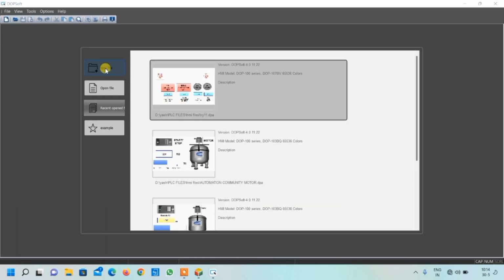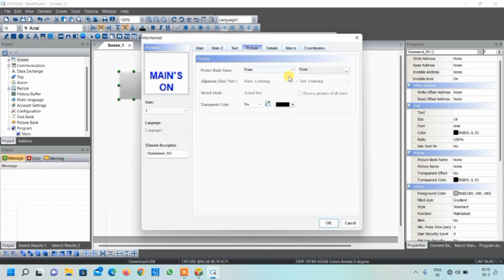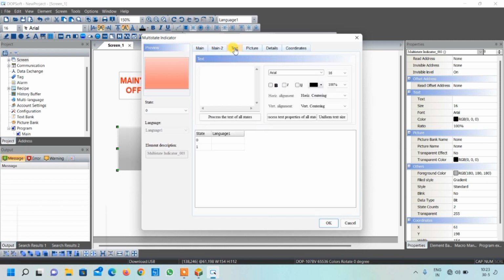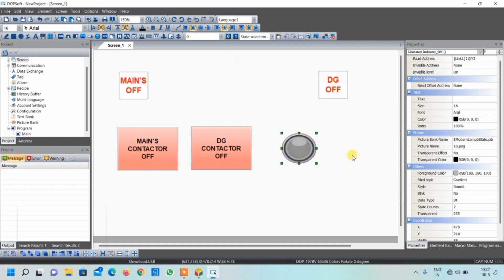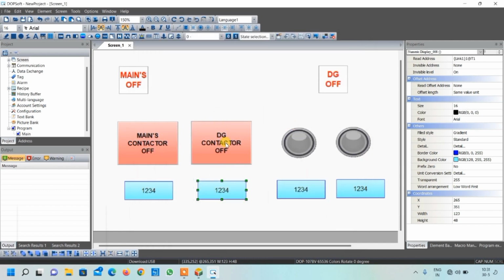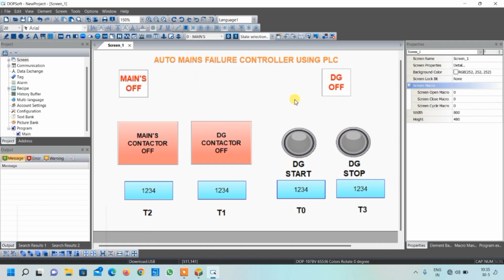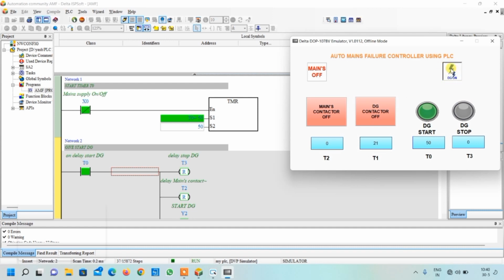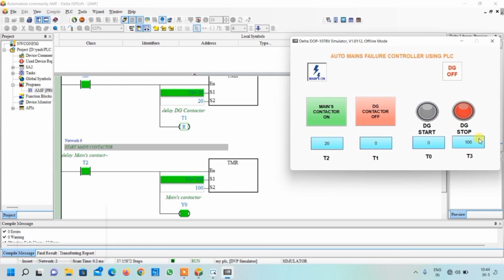PLC & HMI Example - Automatic Changeover between Mains and Generator Supply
In this video, you will learn the PLC and HMI examples for automatic changeover between mains and generator power supply.

2. Introduction to PLC Programming
3. Design IO Simulator in PLC
4. HMI Simulation of IO Simulator
5. Control Blinking Rate of Light PLC Logic
6. HMI Programming of Blinking Light
7. Two way switch logic in PLC
8. HMI Design for Two way switch
9. Auto Manual Water Pump Logic
10. HMI Tutorials for Water Pump

## Video Topics ##

1. Free Siemens PLC Training Course

2. Free Allen Bradley PLC Ladder Logic Training Course

3. Free InTouch SCADA Tutorial Course for Beginners

4. Free WinCC SCADA Training Course